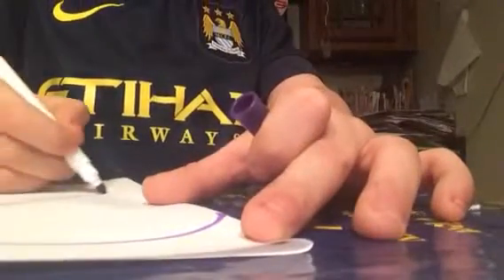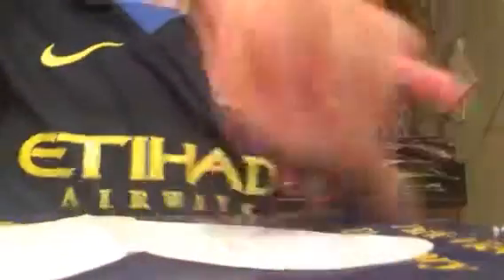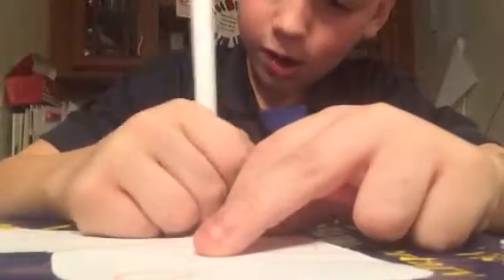Hart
Today at night I will show you how to draw a hart and do what ever you want with it and make sure to leave a like and subscribe thank you